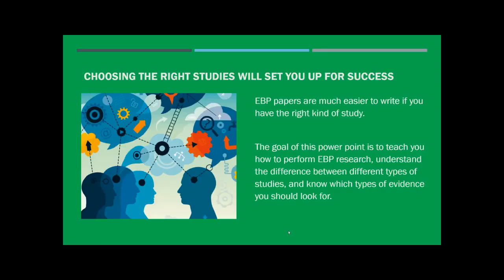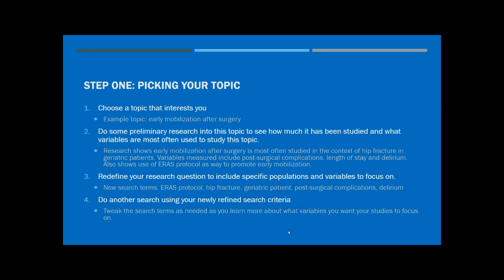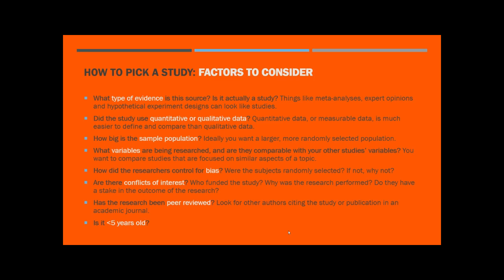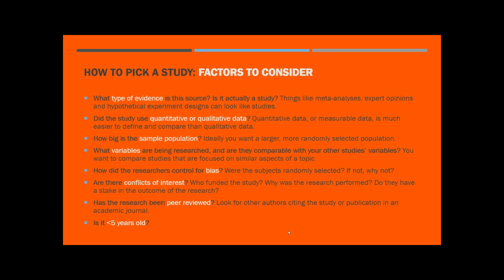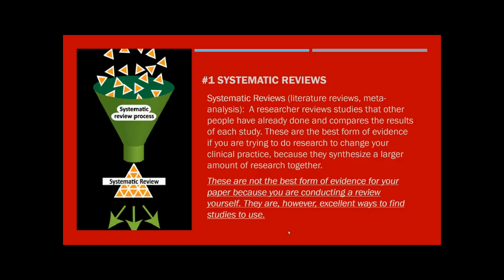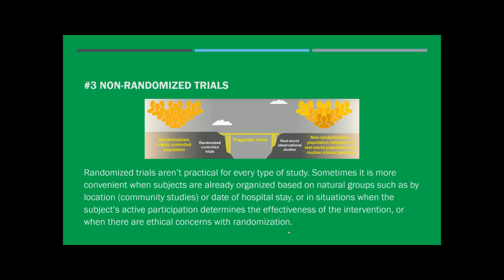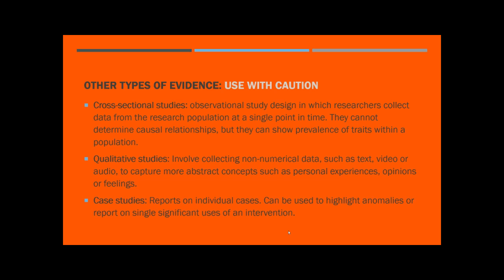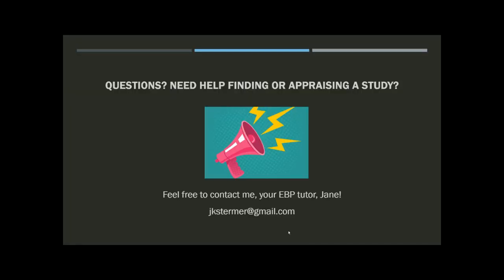Research and Evidence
How to find research and evidence for your EBP project.